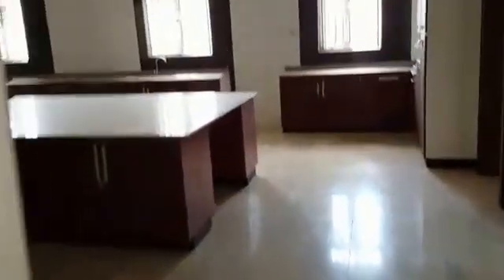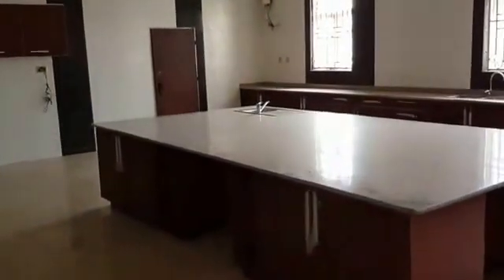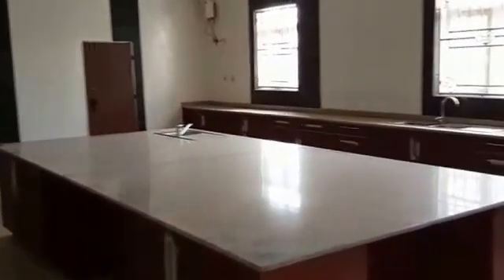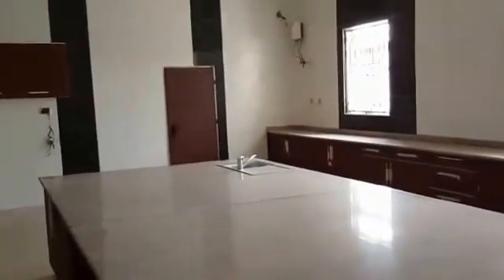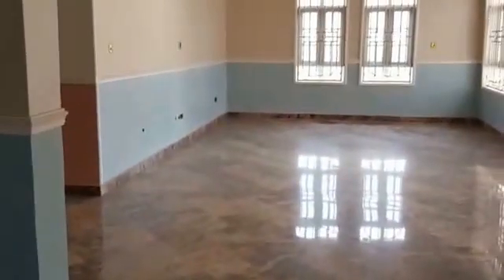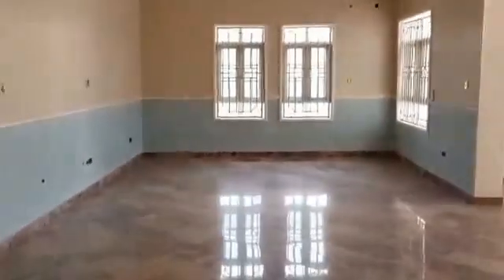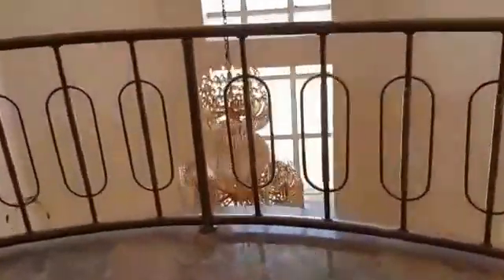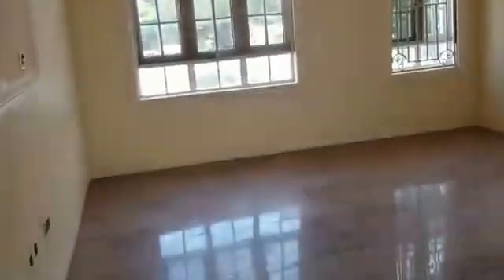14, Panama 2